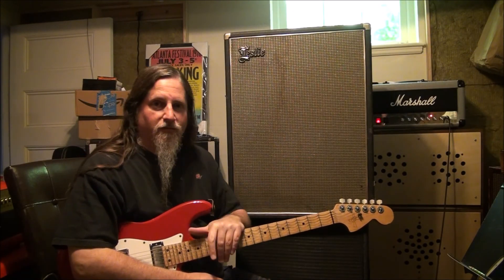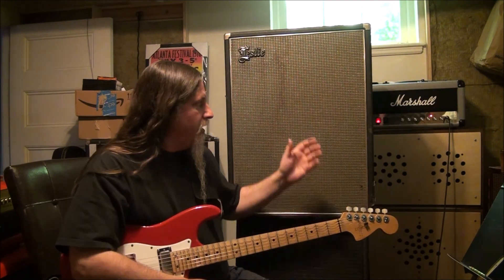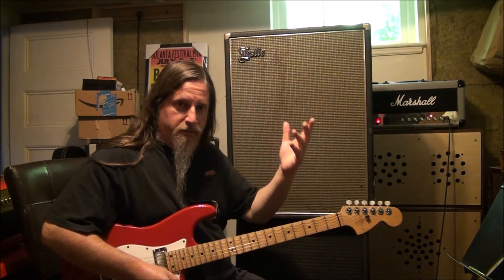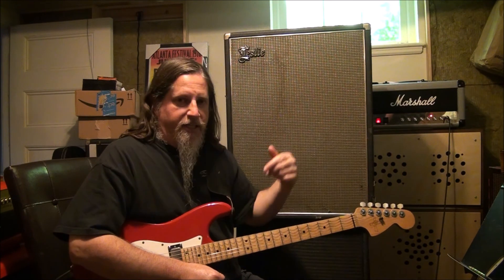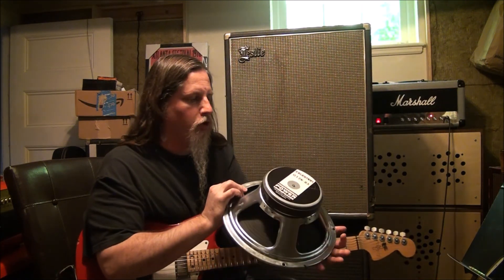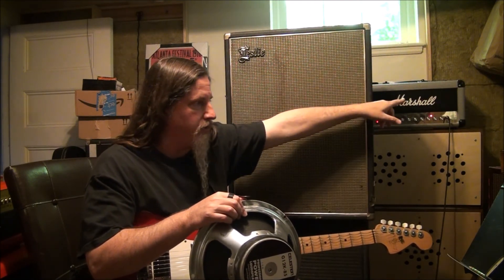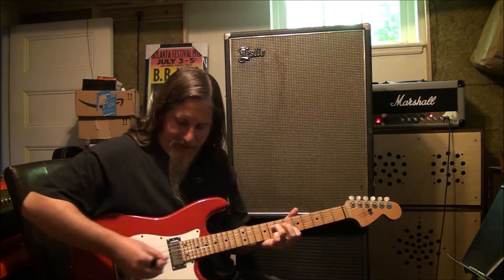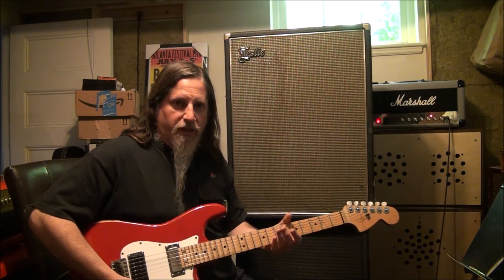I Put A Vintage Clestion G12K-85 Speaker Into A Vintage Leslie Rotating Cabinet!! :-)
And it sounds awesome!
3:58 - The Jensen Speaker
4:48 - The Celestion Speaker